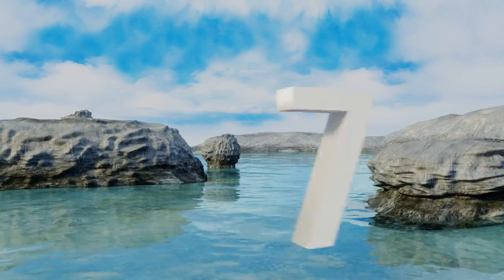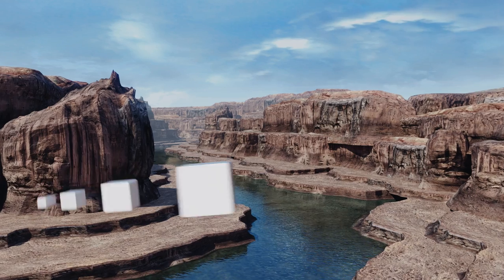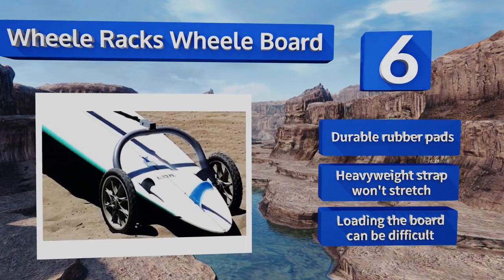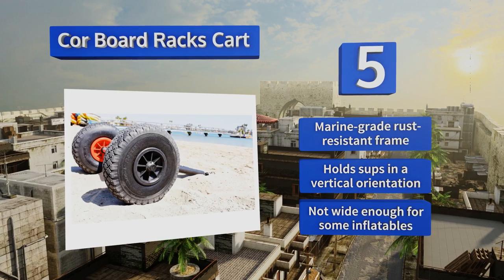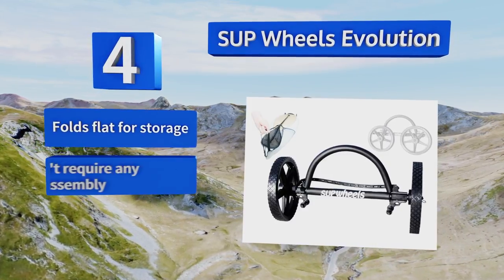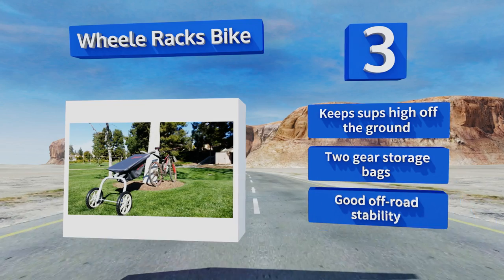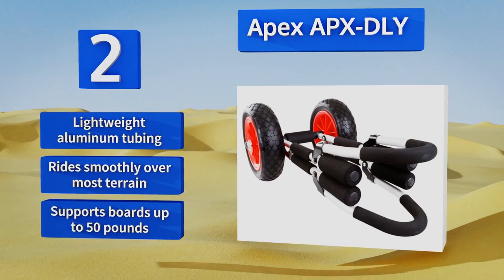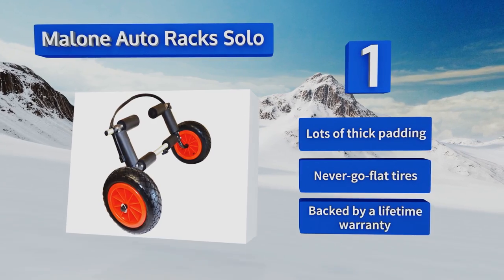7 Best Paddleboard Trailers 2018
Our complete review, including our selection for the year's best paddleboard trailer, is exclusively available on Ezvid Wiki.

Paddleboard trailers included in this wiki include the wheele racks bike, sup wheels evolution, malone auto racks solo, wheele racks wheele board, cor board racks cart, apex apx-dly, and seattle sports conversion kit.

Paddleboard trailers are also commonly known as paddleboard carriers.